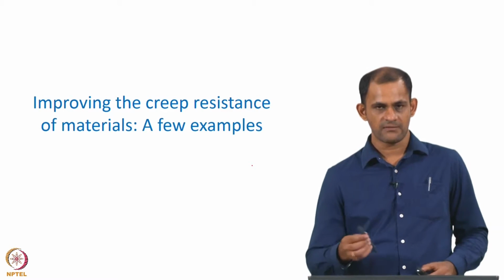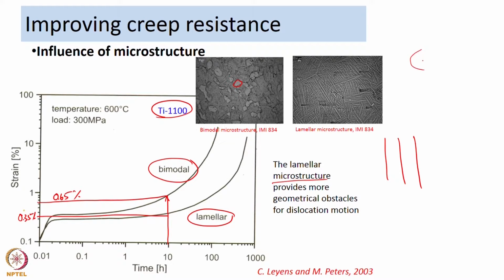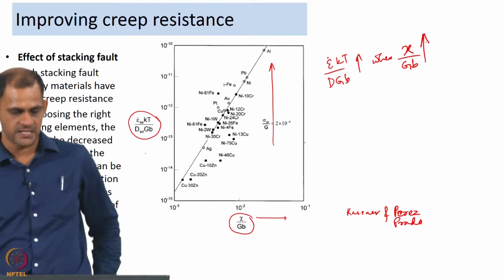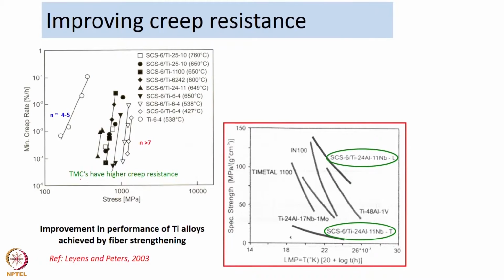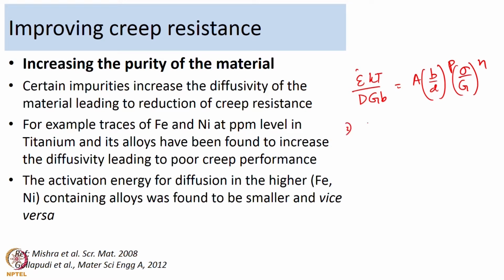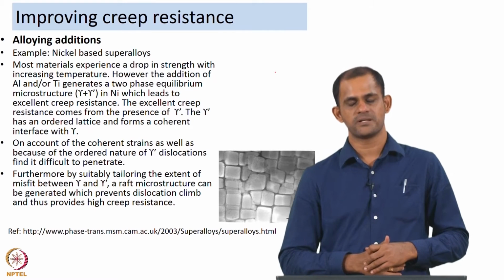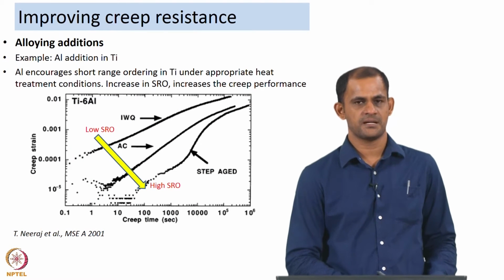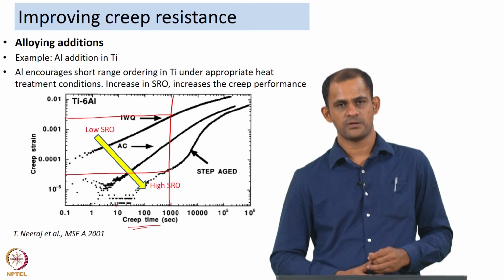Improving creep resistance of materials